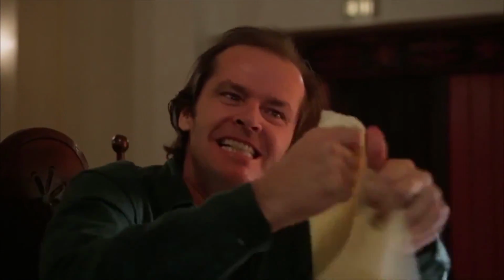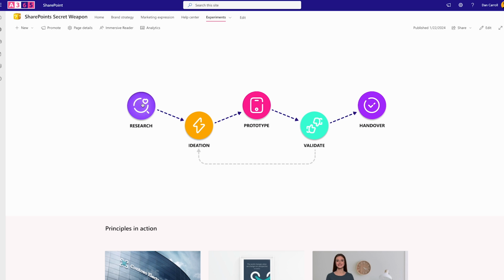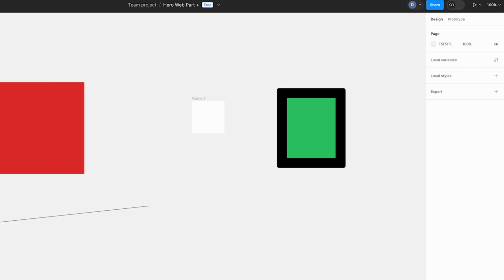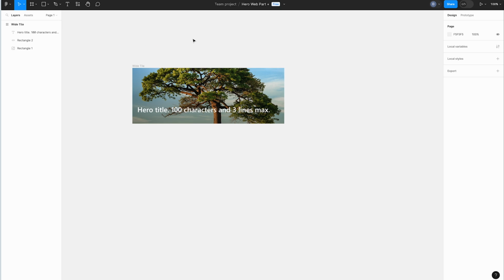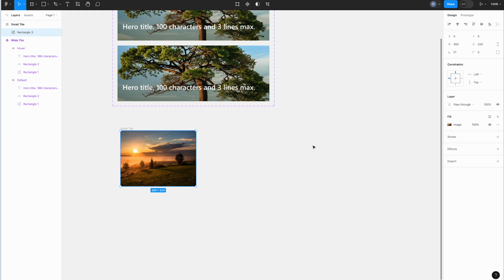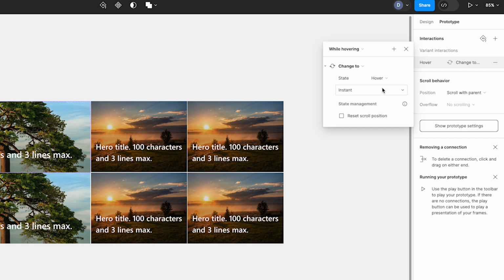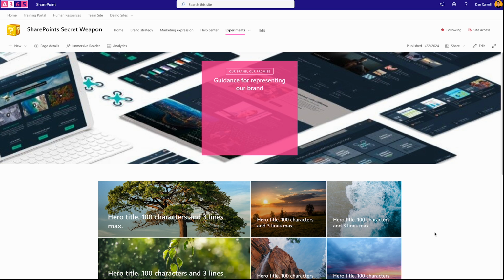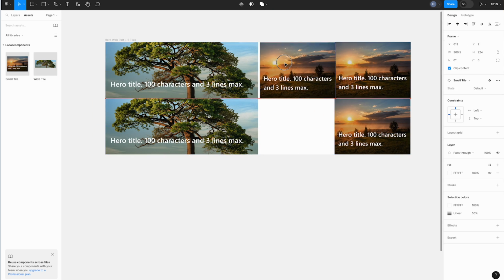How to build AMAZING SharePoint custom web parts - NO CODE REQUIRED!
In this video, we are going to look at an innovative method to create any user experience imaginable within SharePoint Online!🔥

And the best part... you don't need to be a developer or understand a single line of code! 😁

And the second best part... it's free, and you can do it today! 🎉

We are going to use a tool called Figma, and its design and prototyping capabilities to create some SharePoint magic!

This video explains the method and provides a step-by-step guide on how to create your own variation of the beloved Hero Web Part with additional tiles.

Once you understand the method and follow the guide, you are going to unlock endless possibilities to make your SharePoint Intranet sites unbelievably engaging.

🎯 Embed Code amendment: %26hide-ui%3D1

✅ Video Chapters

0:00 - Introduction
2:00 - The Method Explanation
2:33 - What is Figma?
3:00 - Examples of custom web parts
5:14 - Step-by-step Hero web part build
26:28 - Where and how to use this method within your sites